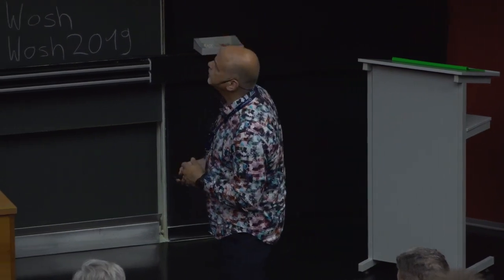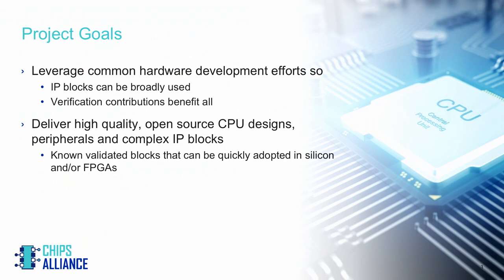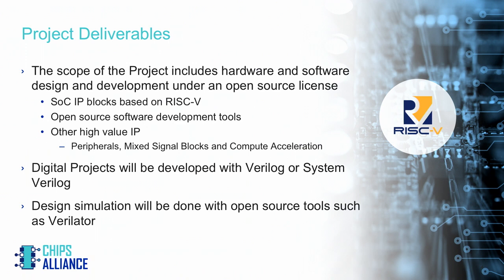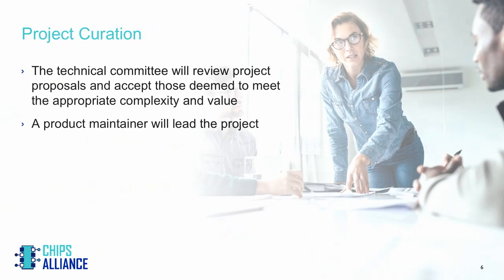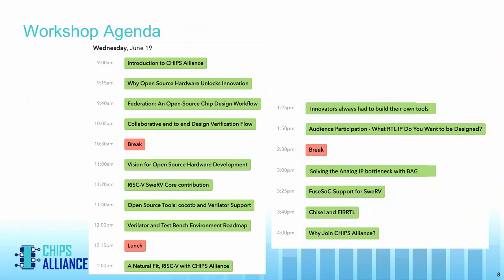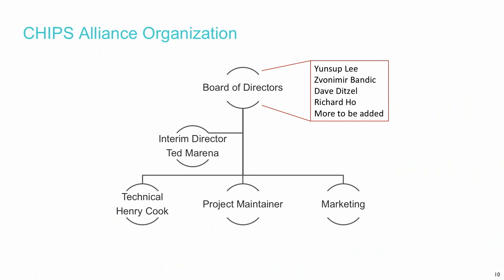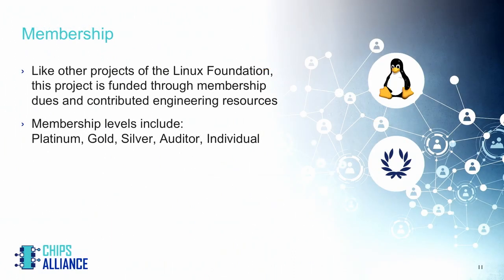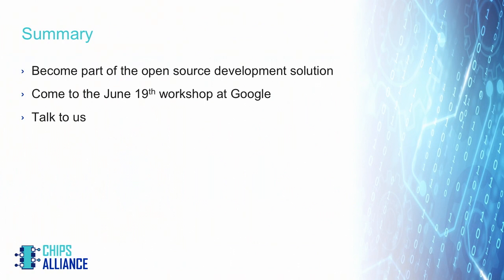CHIPS Alliance – An Open Hardware Group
Presentation by Ted Marena at the RISC-V Foundation and Western Digital on June 11, 2019 at the RISC-V Workshop Zurich at ETH Zurich in Zurich, Switzerland. To view the slides from this session, please